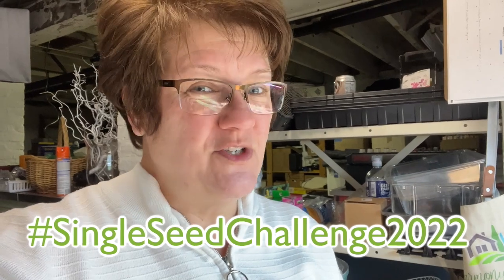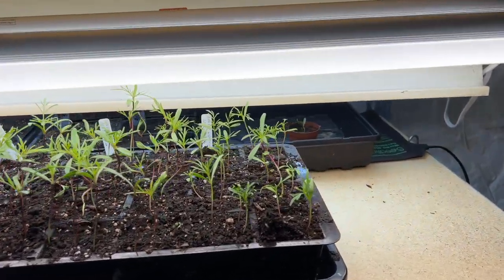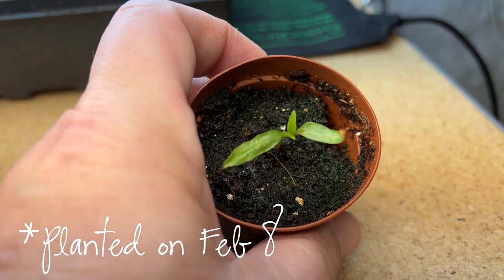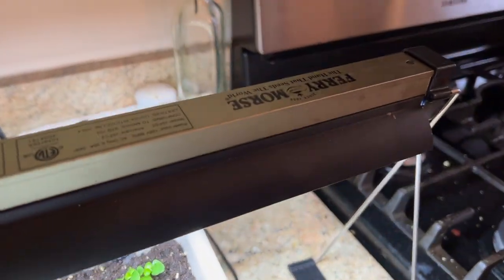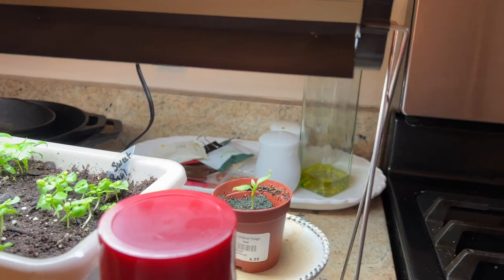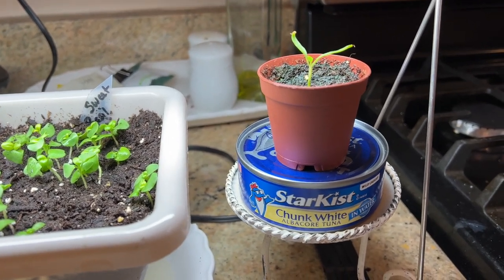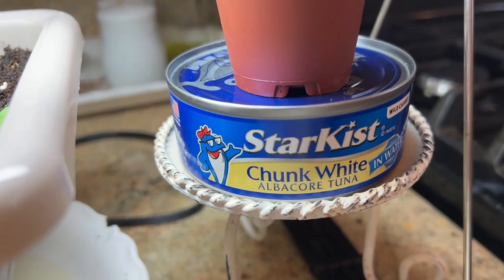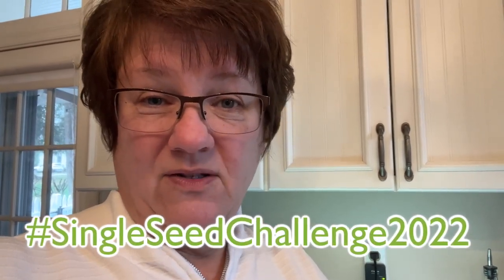SingleSeedChallenge2022 Part 4: Growing On 🌱🌶❤️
My SingleSeedChallenge2022 seed sprouted some time ago, but he's really slow to grow! Come see how my newest little baby plant, Pancho the Ancho, is doing.

How's your SingleSeedChallenge2022 going? Stay in touch in the comment section!